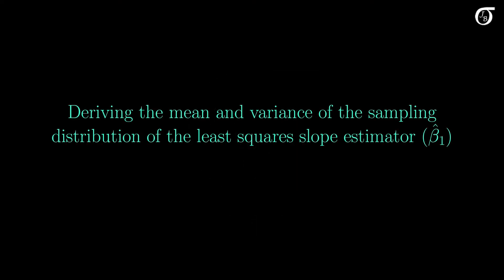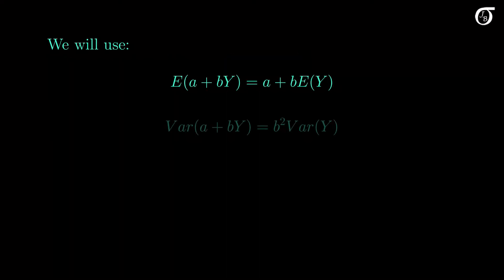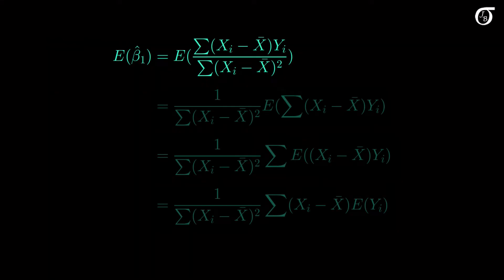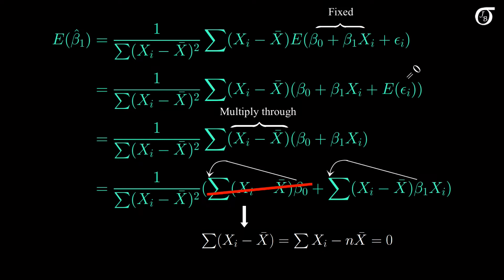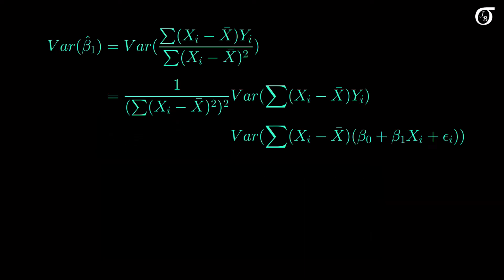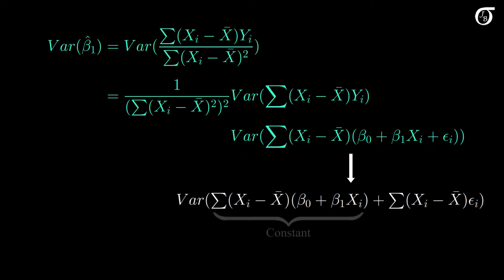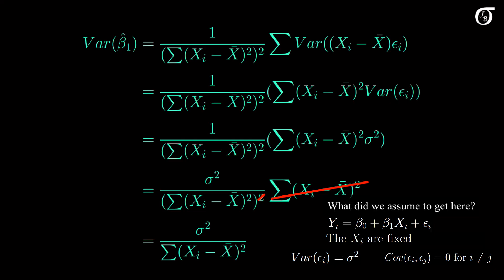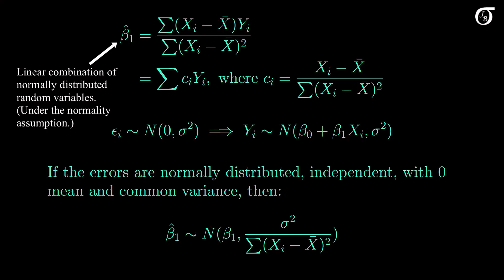Deriving the mean and variance of the least squares slope estimator in simple linear regression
I derive the mean and variance of the sampling distribution of the slope estimator (beta_1 hat) in simple linear regression (in the fixed X case).  I discuss the typical model assumptions, and discuss where we use them as I carry out the derivations.  The derivations are carried out using summation notation (no matrices).

At the end, I briefly discuss the normality assumption, and how that leads to beta_1 hat being normally distributed.  While I do discuss the real deal there, I go over it fairly quickly, as the main point of the video is deriving E(beta_1 hat) and Var(beta_1 hat).

Note that any time I use "errors" or "error terms" in this video, I am referring to the theoretical error terms (the epsilons) and not observed residuals from sample data.

Time stamps:

0:00 Brief discussion the simple linear regression model, assumptions, and some tools we will use.
2:58 Deriving E(beta_1 hat)
5:06 Deriving Var(beta_1 hat)
8:49 Discussion of normality of beta_1 hat.